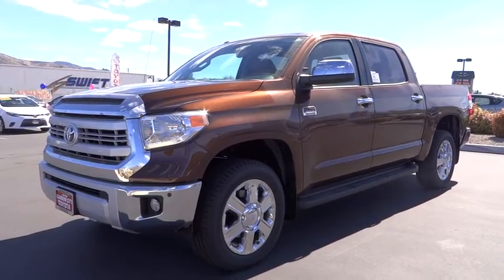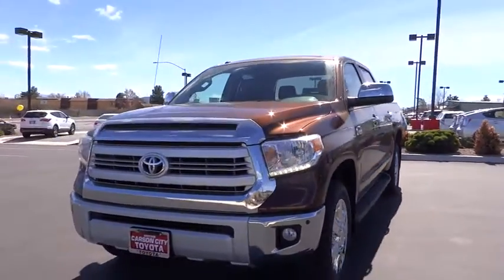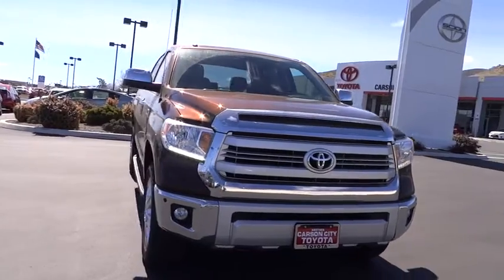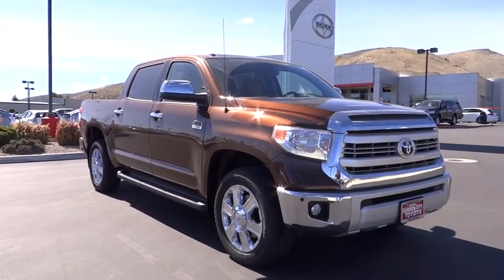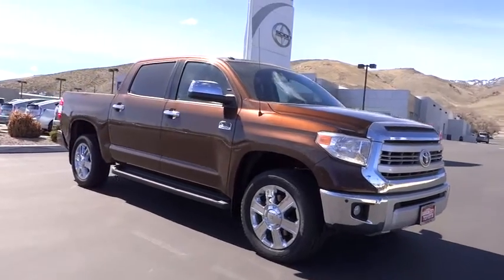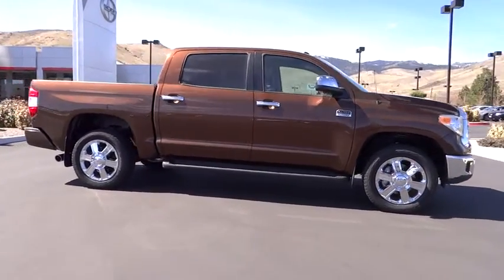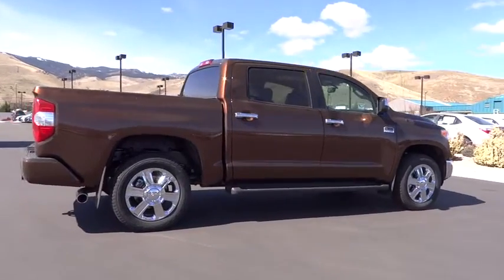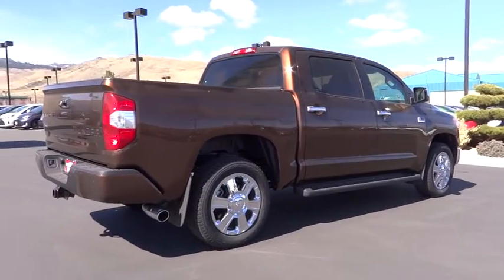2015 Toyota Tundra Carson City, Reno, Northern Nevada, Dayton, Lake Tahoe, NV 55082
2015 Toyota Tundra
2015 Toyota Tundra Truck 5.7L FFV V8 6-Spd AT 1794 - Stock#: 55082 - VIN#: 5TFAW5F10FX451560